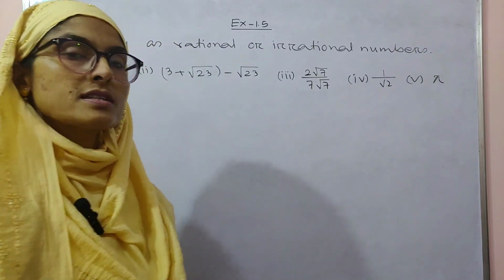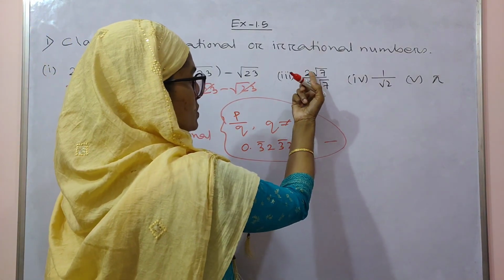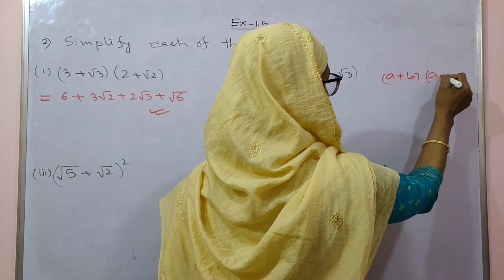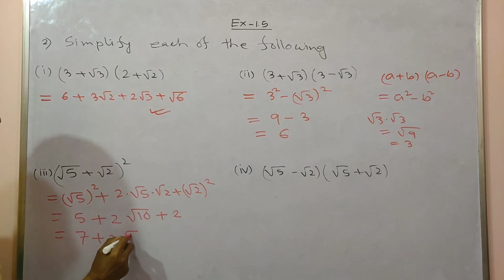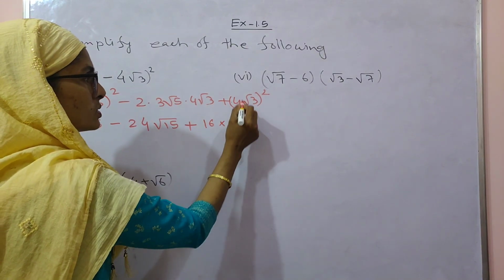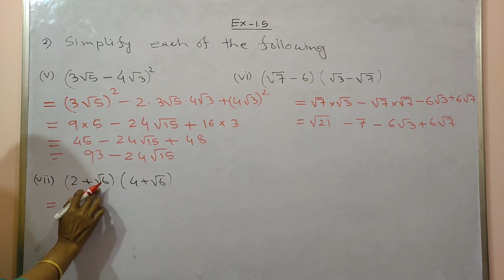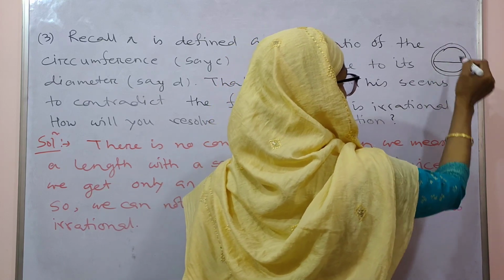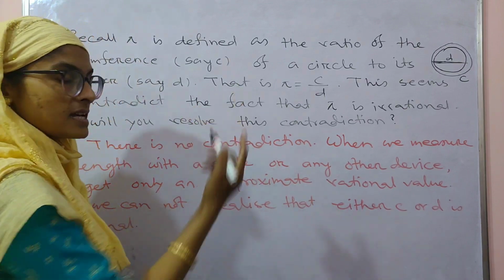"Class 9 Mathematics Ch-1 Number System Ex-1.5(Q.No.1, 2, 3)||Class IX Maths Number System"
I have used tripod for mobile, mic, white board, marker pen, duster, books and my knowledge to make the video as equipments. This video will help the students to understand the solutions of ex 1.5 of number systems.
Myself Abida Sultana (M Sc, M Ed), India.